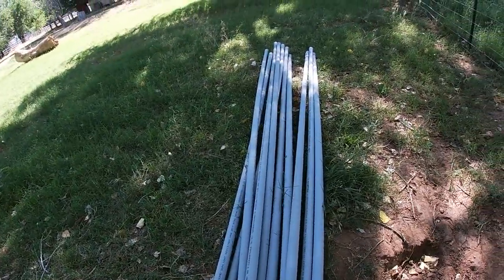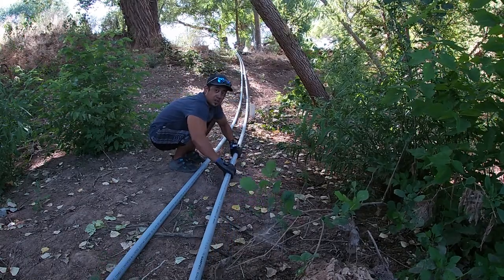DIY Kayak Ramp, Make your kayak ride like soap across the ground and up Hill!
I was tired of dragging my kayak through the dirt and rocks, Even up a hill was a pain. So I decided to build a Kayak ramp/Rail Road Tracks using PVC Pipes and wood! Once I perfected it, my Kayaks run smooth like soap and I can get them up to the truck faster!